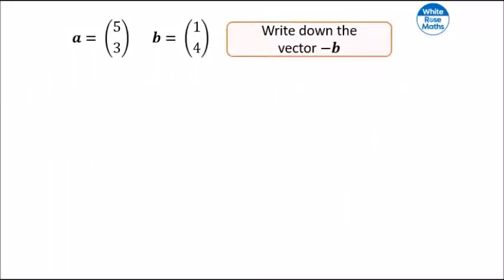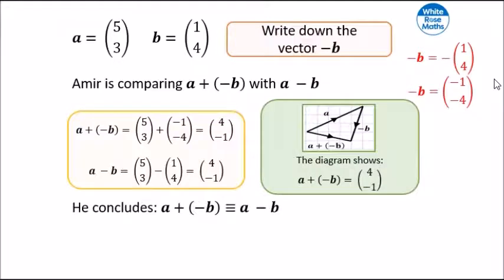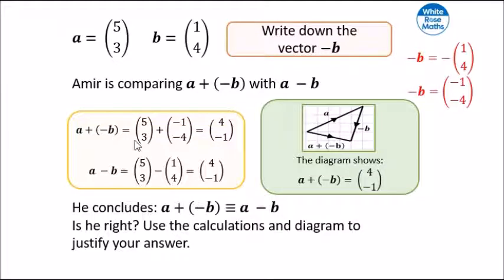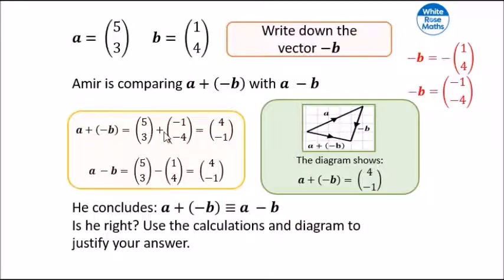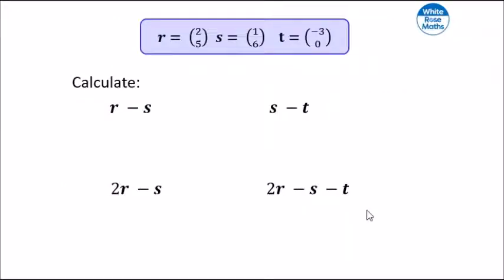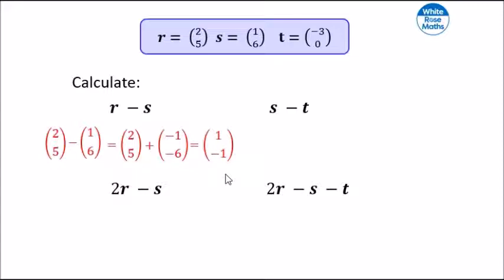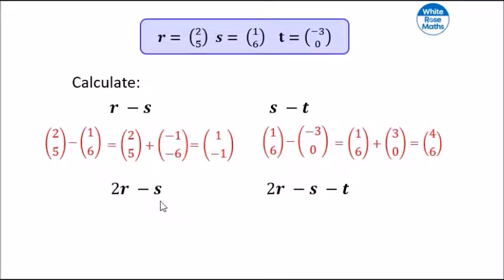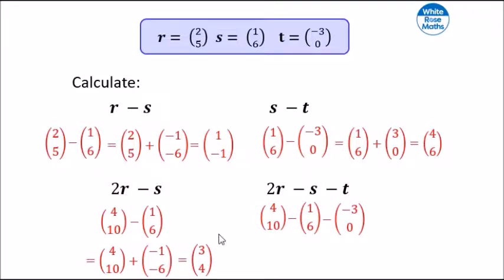Subtracting Vectors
Maths with Mr Amison: discussing how to subtract column vectors from each other, with reference to vector geometry.